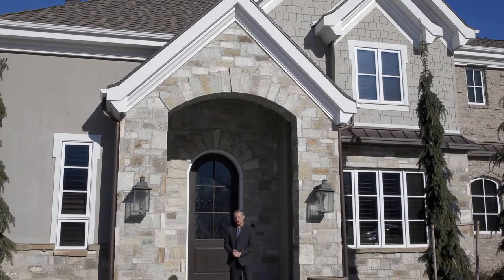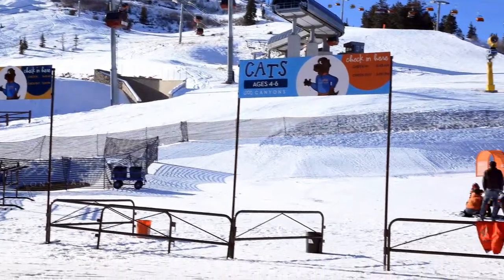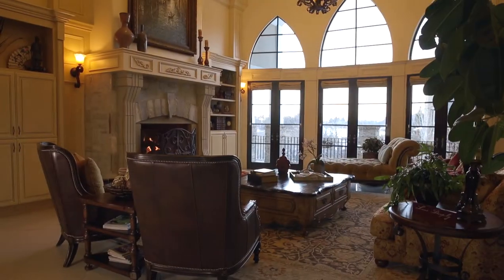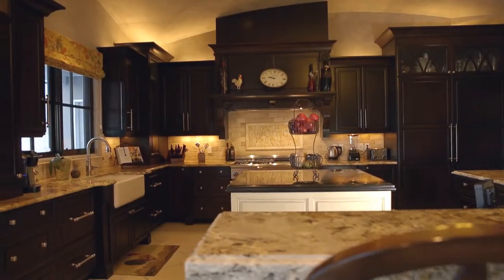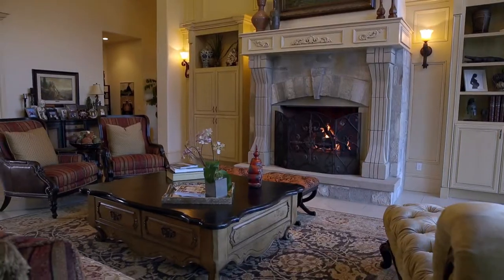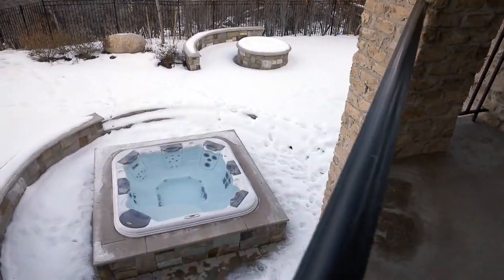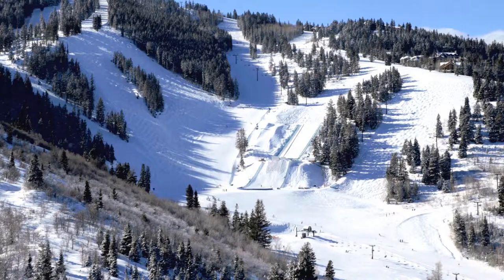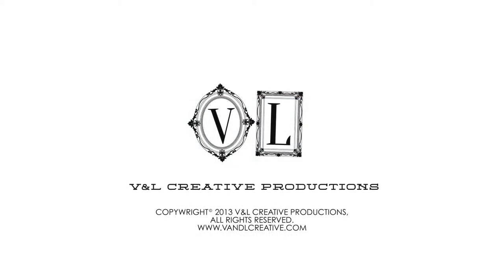Stunning and Magnificent Architectural Gem in Pepperwood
Own a stunning and magnificent architectural gem in Pepperwood, one of Salt Lake's most exclusive, luxurious and prestigious gated communities. This home is truly magnificent in design and build with several barrel vaulted ceilings perfected with venetian plaster paint and a soft, romantic groin vaulted ceiling in the kitchen to make you feel that the ceiling is nothing more than a soft sheet of rich fabric draped over a high celling frame. The open and spacious floor plan features huge custom solid wood windows capturing breathtaking valley and mountain views while allow natural light to stream. As a Parade of Home showcase piece, absolutely no feature has been overlooked, with countless upgrades and meticulous attention to top of the line quality in every room of the home. The elegant entry features extensive custom woodwork and pulls your eye naturally to the gothic shaped windows at the top of the soaring vaulted ceilings positioned at the back of formal living room. The main floor great room extends out to an oversized, wraparound deck with valley views overlooking an immaculately, professionally designed yard with pool (one of the first ""zero chemical"" pools in Utah), hot tub, flowing creek water feature, fire pit, custom paving walkway to covered private patio on west side of the home. The designer gourmet kitchen features Thermador range, two dishwashers, artistic backsplash and a large breakfast bar that seats eight along with a nook for more formal dining. The main floor master boasts a wet bar, fireplace, large closet, spectacular bathroom complete with double vanity, large shower, steam room, custom soaking tub along with a private covered deck with outdoor fireplace. The bedrooms upstairs are spacious and appealing with custom wood cabinets, moldings and modern paint colors. The upstairs hallway has a domed ceiling and is one of the most interesting architectural features of the home. The downstairs opens up to an expansive family room with full, custom kitchen and game room with high ceilings and above grade windows. The workout room has custom glass doors and overlooks a large, indoor basketball court with natural light, pads, dedicated heater and ventilation. The theater room is dark, quiet and perfectly designed into the home for easy access and constant use. At the far end of the downstairs is an arts and crafts room and a beautiful private office with fireplace, custom cabinetry, private bathroom and dedicated entrance from the street.